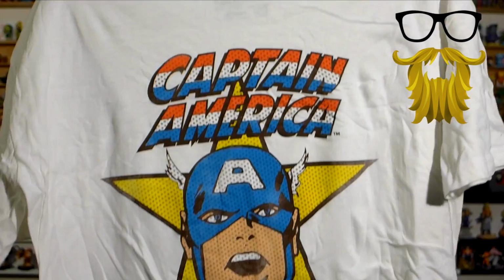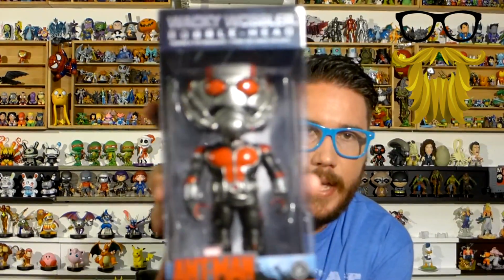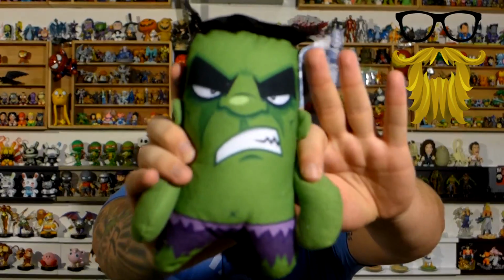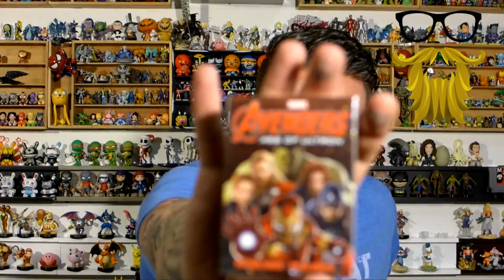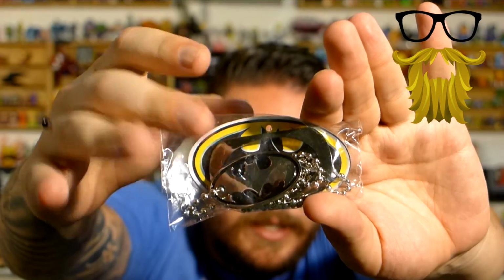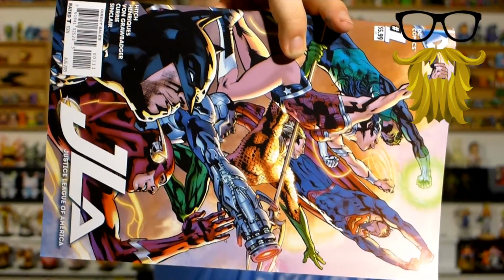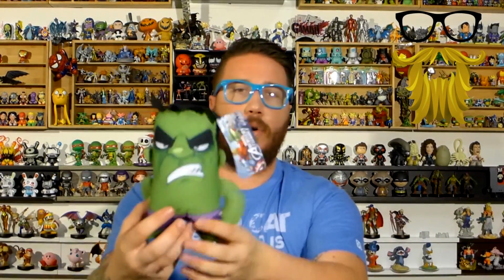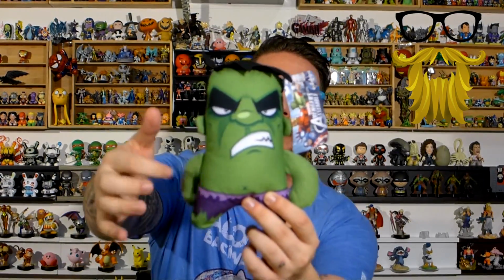Power Up Box Unboxing & Review! Rating: 6.75/10 - Shirt: 8/10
Power Up Box

So this definitely wasn't their best box, but it absolutely wasn't bad either. I am still puzzled about the whole box size change, but hopefully that was just a fluke...
July 2015